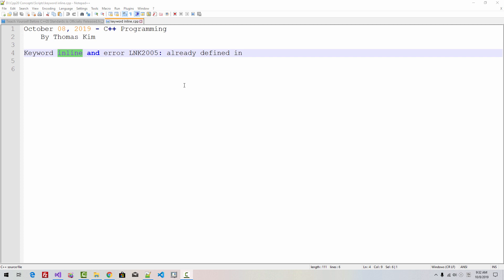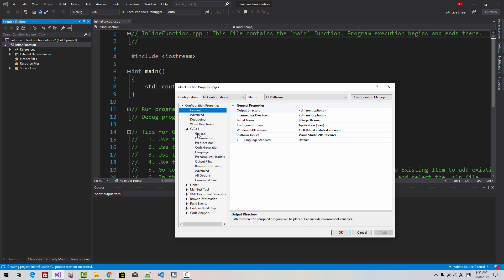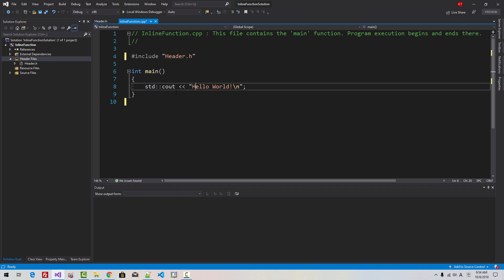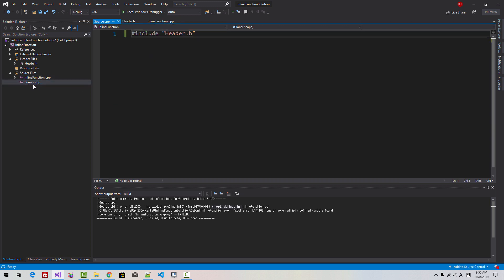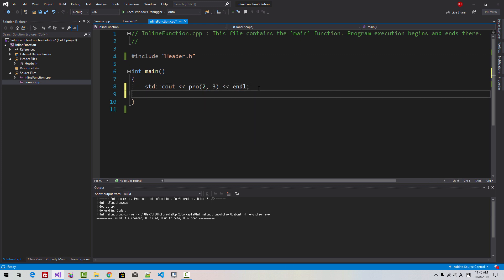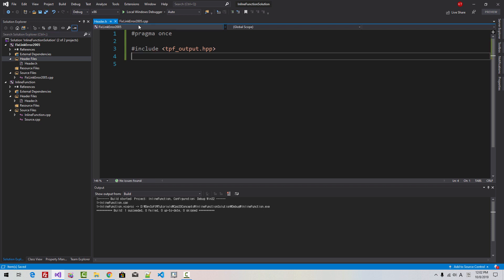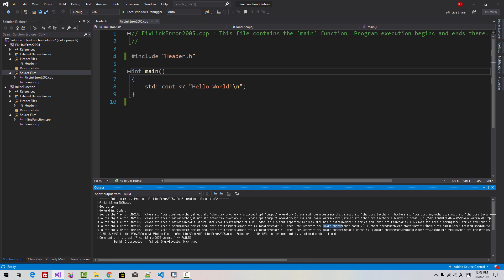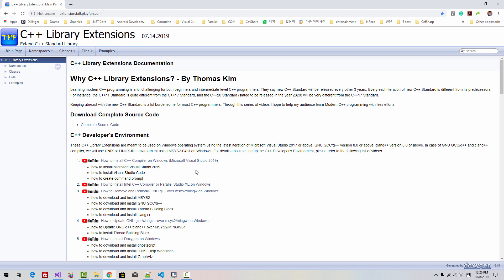Keyword inline and error LNK2005: already defined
Originally, keyword inline was introduced to C++ for the optimization purpose. But most modern C++ compilers are highly intelligent and the use of the keyword inline
is discouraged. But the keyword inline can be handy in some situations.